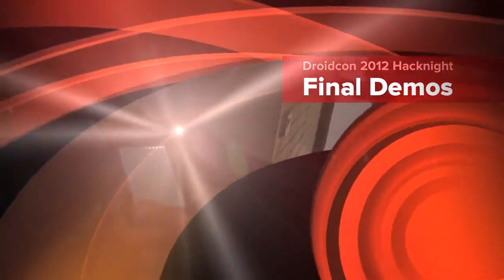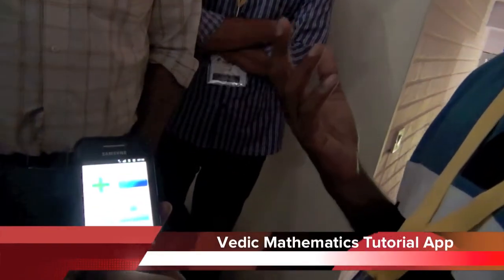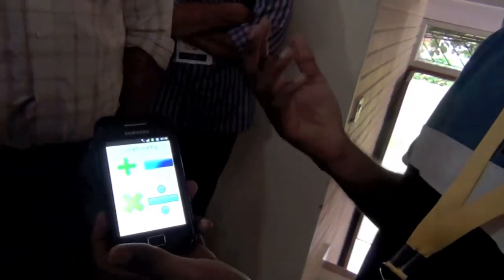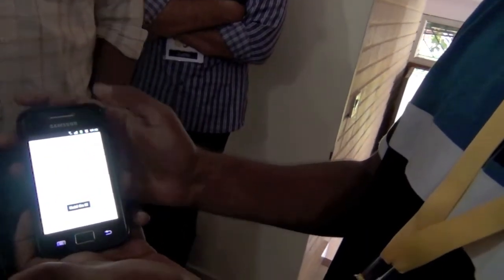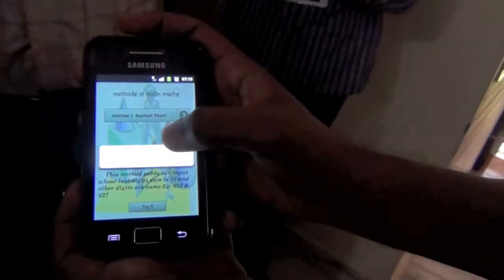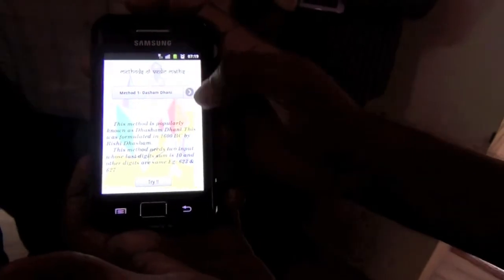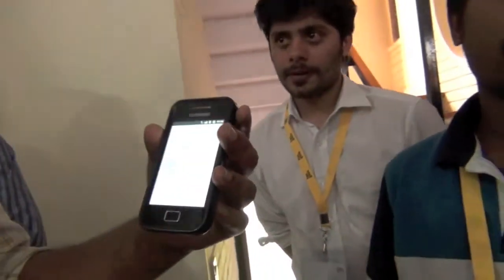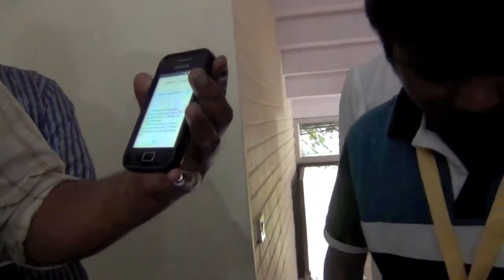DroidconIN 2012 Hacknight: Final Demo 6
Participants give a demo of the apps they have built overnight.

DroidconIN 2012 hacknight is organized by HasGeek in collaboration with the Bangalore Android User Group.